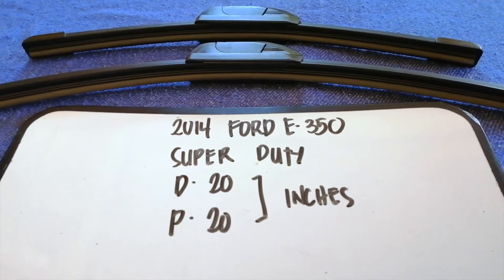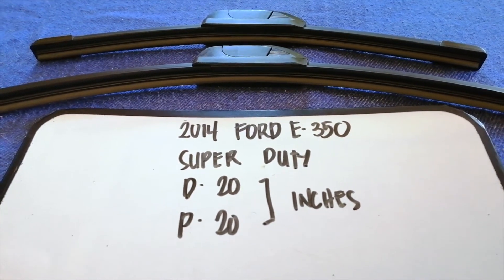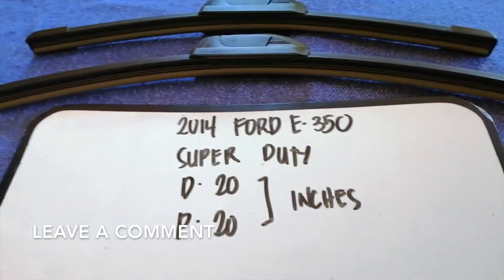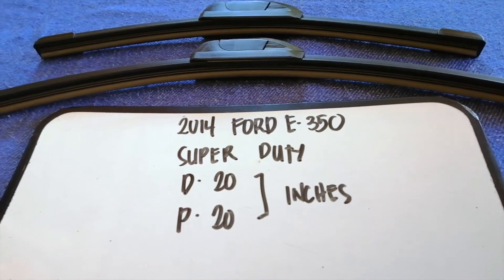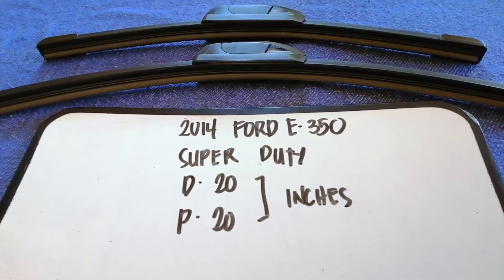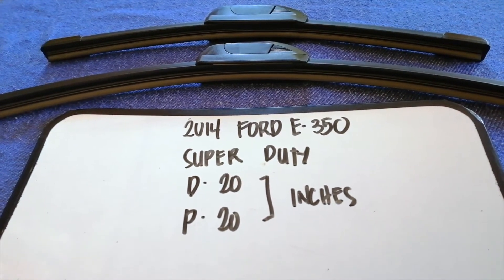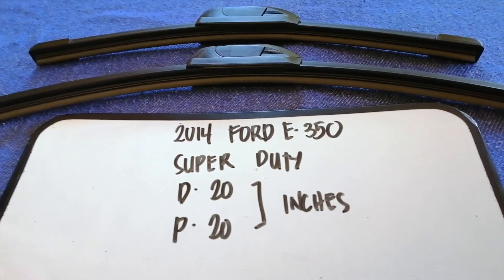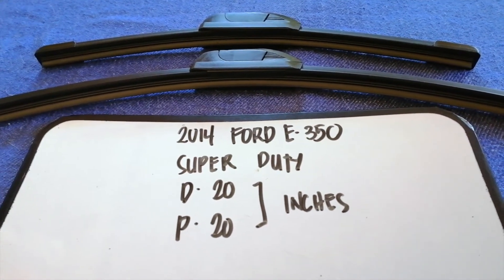🚗 🚕 2014 Ford E-350 Super Duty Wiper Blade Replacement Size 🔴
2014 Ford E-350 Super Duty Wiper Blade Replacement Size

2014 Ford E-350 Super Duty Wiper Blade Replacement Size